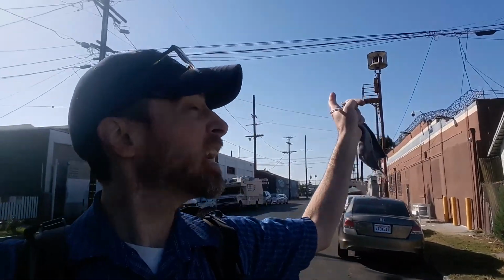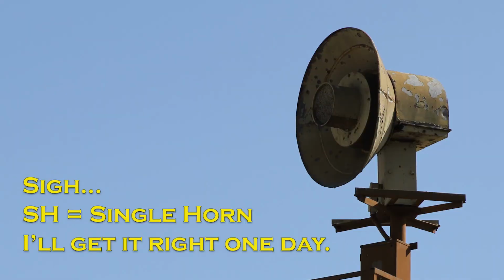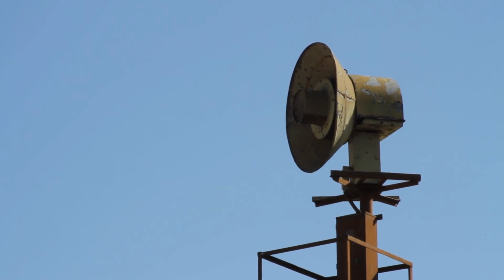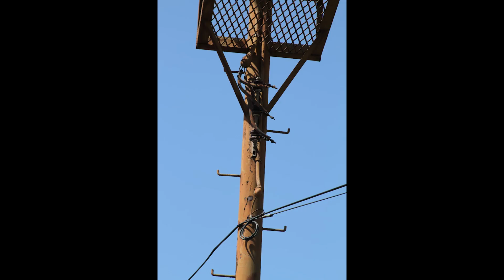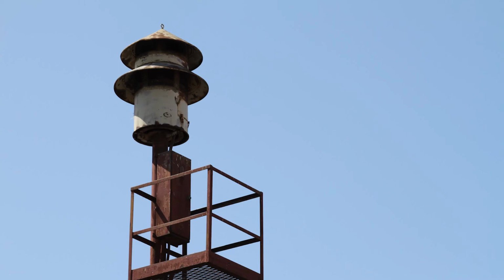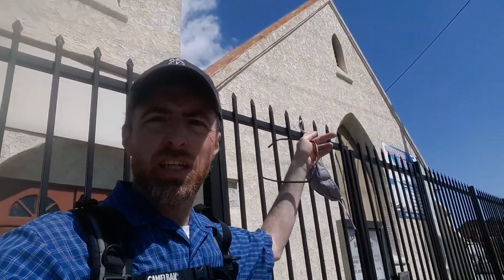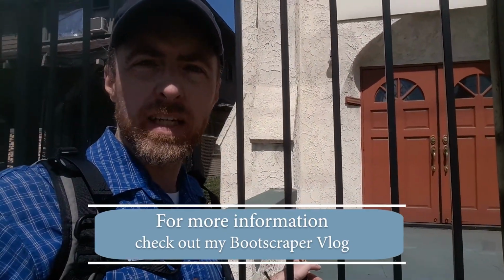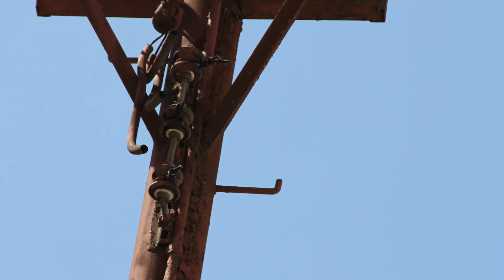Los Angeles Air Raid Sirens Walk 8: South Los Angeles Sirens, Art, and More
On this walk I visit a good variety of sirens in South Los Angeles: SD-10, 500 SH-TT, Model 7. I also check out some of the murals and sights one can see in the area. And I make a great discovery along the way!

I edited this video a little different than the others, specifically removing the map graphic. Let me know what you think.